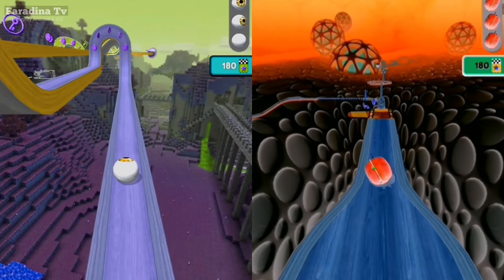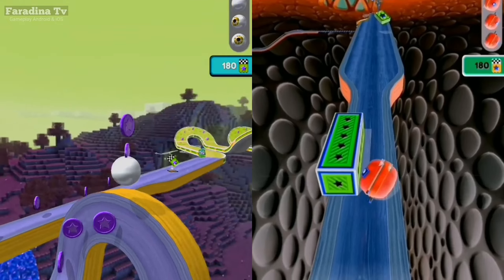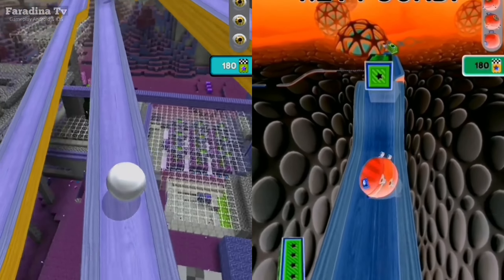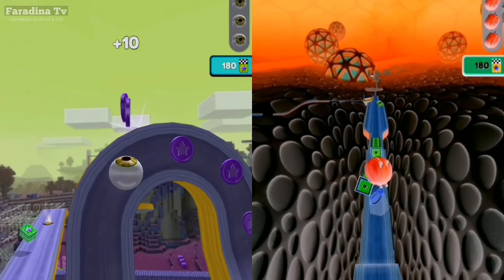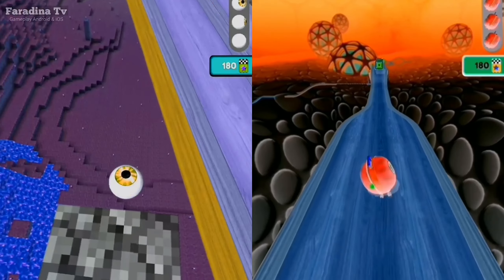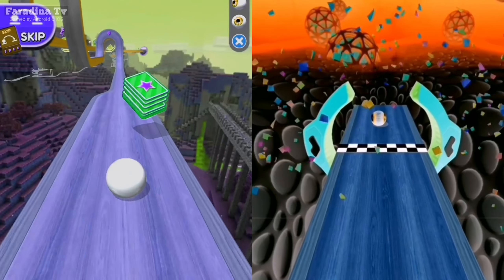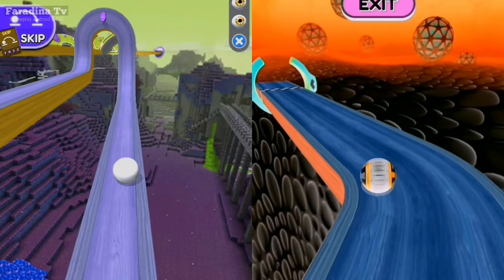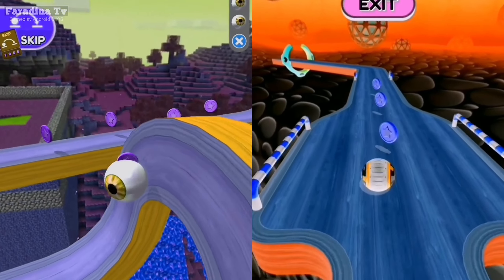🤪🏁Going Balls Vs Video Reverse Gameplay SpeedRun🔥New Update Part 2323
Welcome to Faradina Tv
Have Fun!